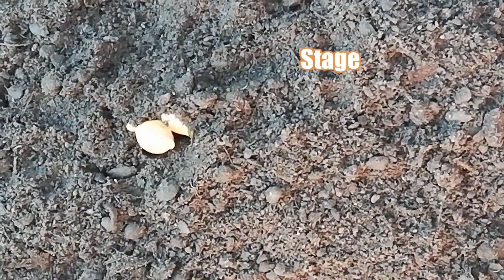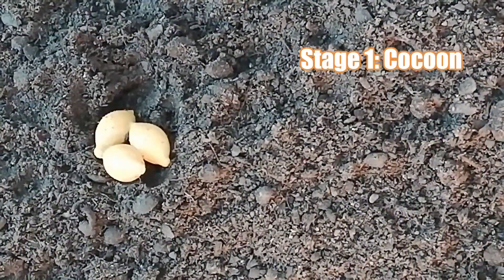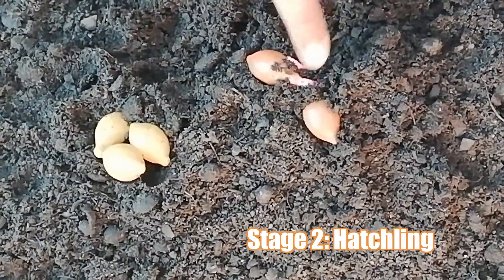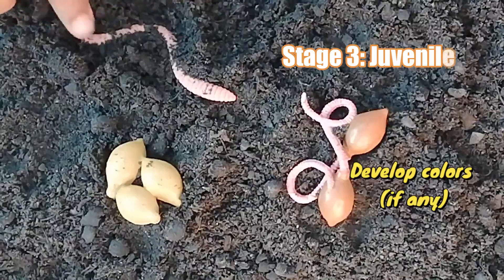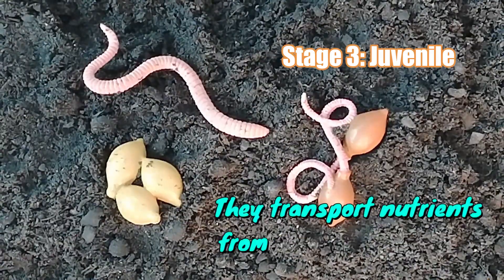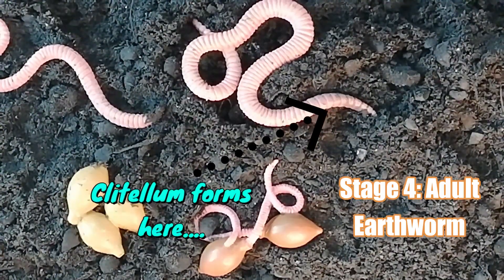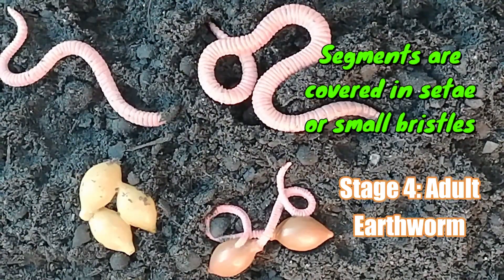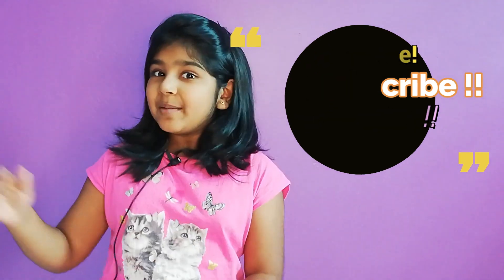SCIENCE PROJECT | Hi Kids, Let's Learn on Earthworm Lifecycle (Part 3 of Animal Lifecycle)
Recommending the vendor finevips for animal simulation figurine.

In this video, i have shown the lifecycle of earth worms. Earthworm encase their eggs in a protective cocoon. The cocoon goes through an incubation period. Kids will be very excited to know how earthworm hatches and grows into a juvenile worm before settling down as an adult worm. Let's go into the garden and find some real earthworms ... :) ...